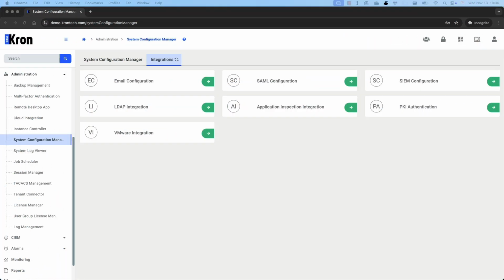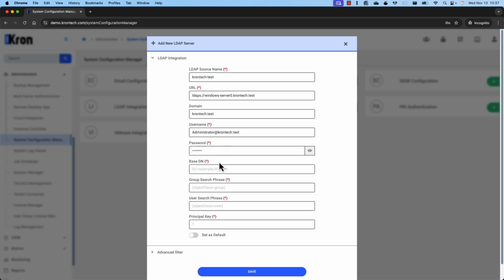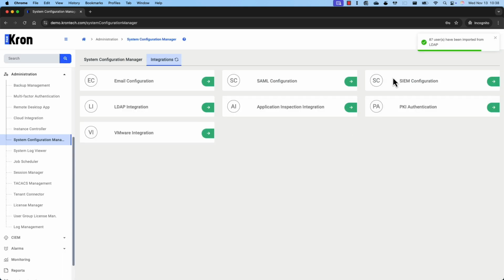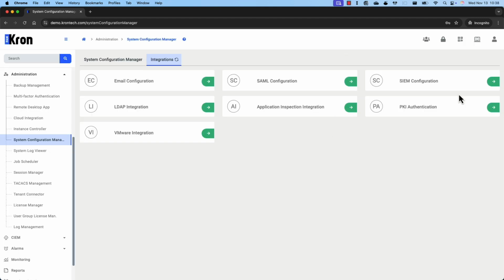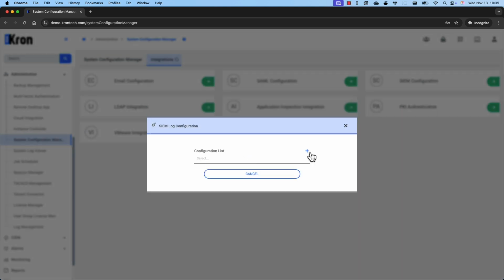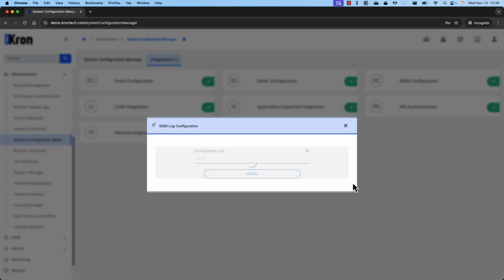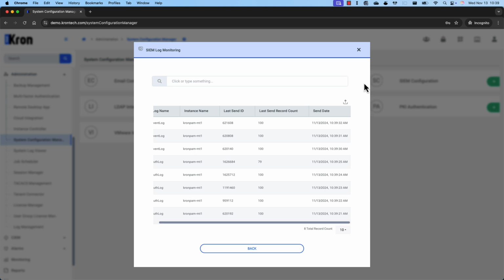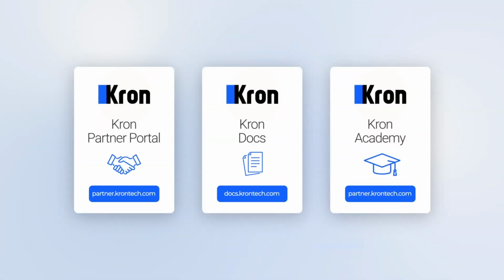Kron PAM Integrations | Kron Academy